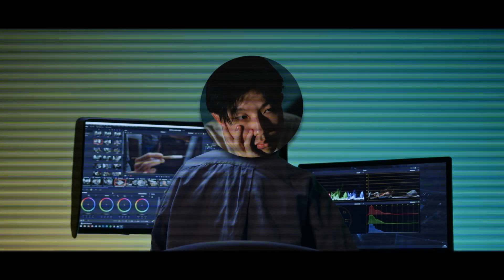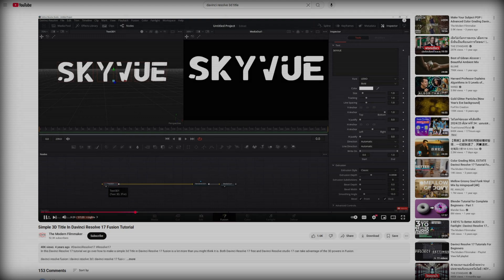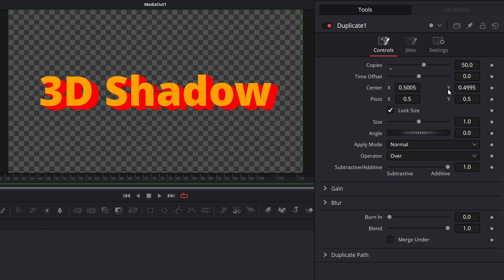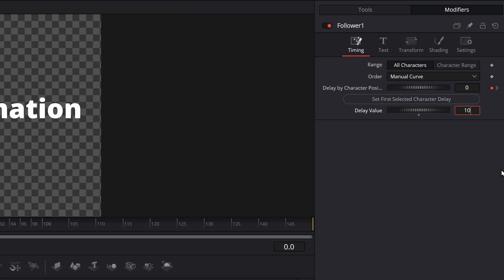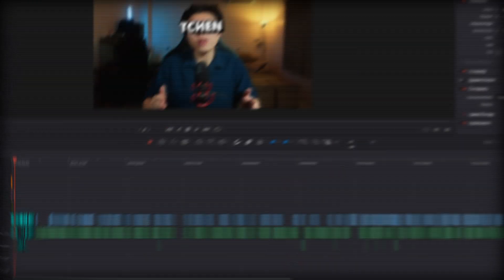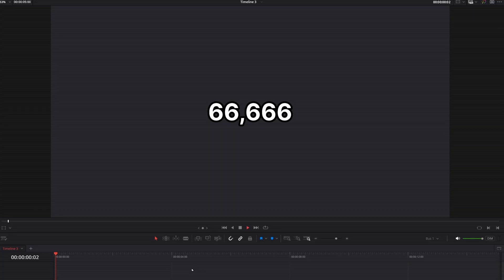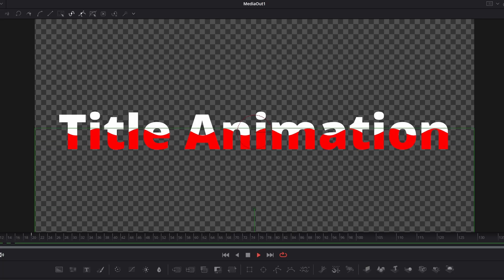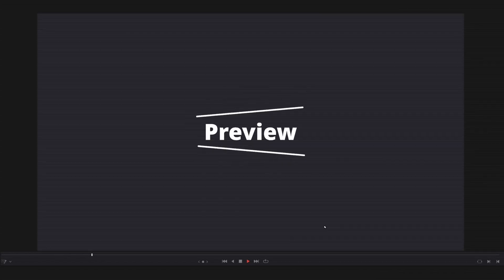5 SECRET Titles That make anyone go VIRAL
Did you know that there are some hidden text effects that YouTubers use in their videos, which you can create with Davinci Resolve for free?

I will reveal some of the most unique and SECRET text effects that YouTubers use these days in Davinci Resolve. I'll show you how to create text animation using Davinci Resolve ( you can create it now without messing with Fusion page with my brand new secret tool )

"HAPPY EDITING"